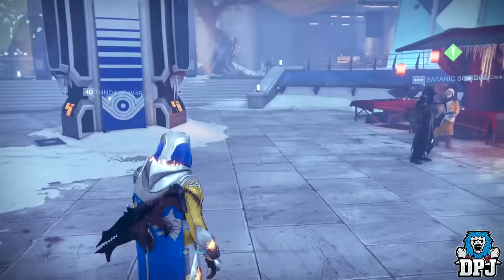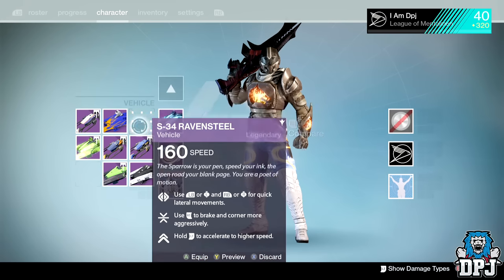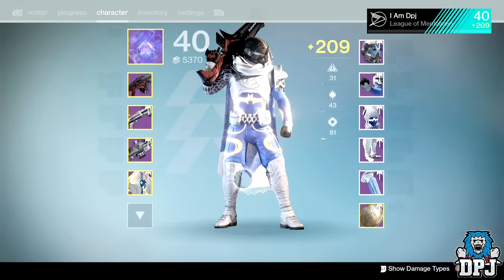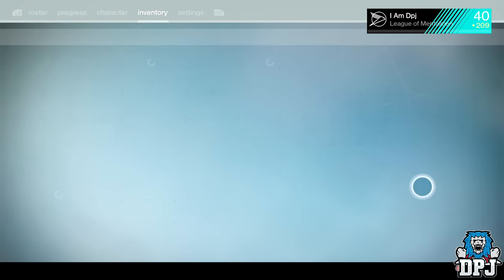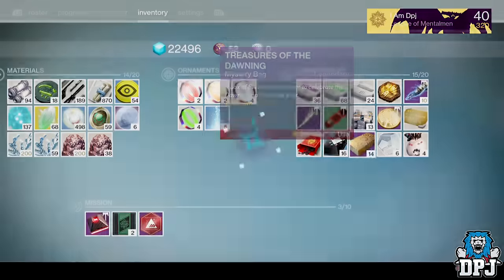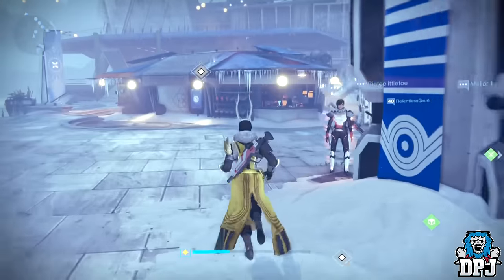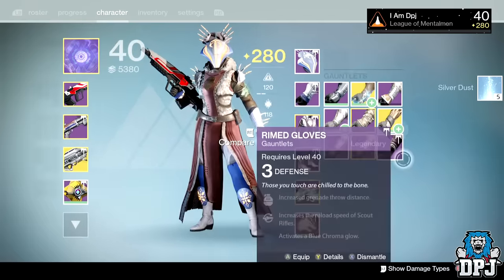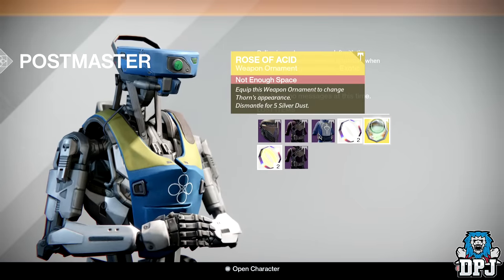Destiny: $100+ Spending Spree - Treasures Of The Dawning Package Opening 45+ Packages!